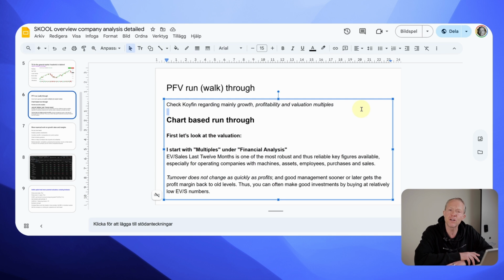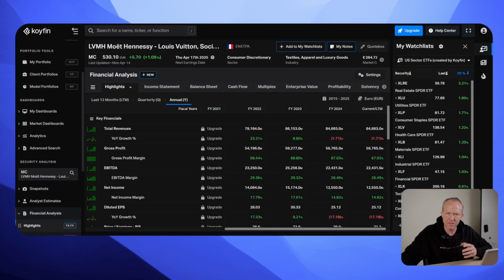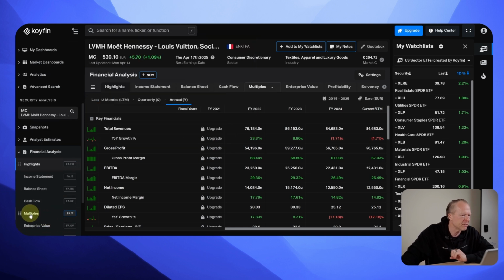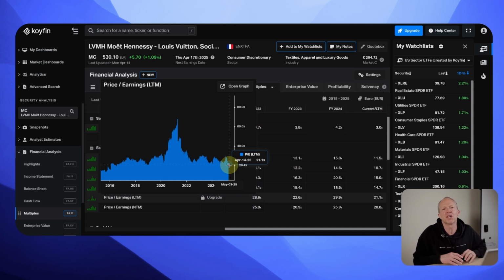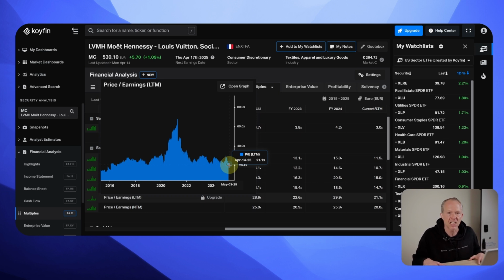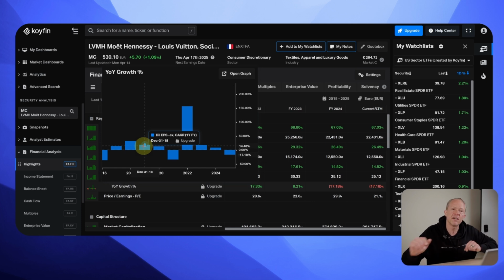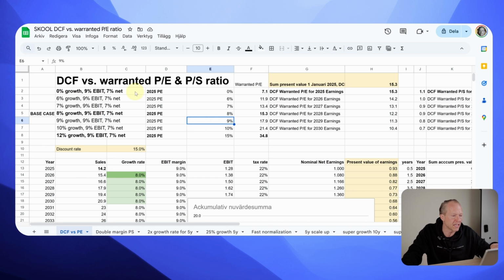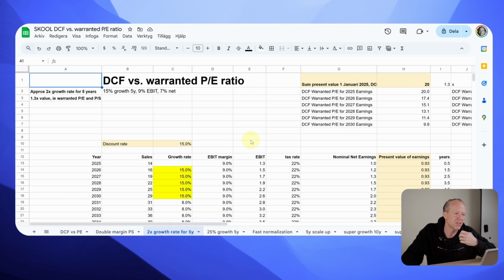📊 LVMH Deep Dive: Fundamentals, Valuation & Growth Forecast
Welcome back to Hedge Fund Manager! I’m Karl-Mikael Syding, and today we’re diving into the core fundamentals of luxury giant LVMH using my go-to valuation framework: P = F × V — Price equals Fundamentals times Valuation.

💡 What You’ll Learn in This Episode:
 • How to estimate a company’s likely future share price based on sales, earnings, and assets
 • Why 12–15% growth rates for LVMH are still realistic — even in a deglobalizing world
 • How valuation multiples like P/E ratios should change depending on growth
 • Why a company growing at 12% annually may deserve a P/E of 30+
 • How macro headwinds (like tariffs and liquidity outflows) create short-term fear, long-term opportunity
 • Using tools like Koyfin and DCF models to model valuation upside

📈 We’ll also take a practical look at:
 • Historical earnings and sales growth data
 • What the current market multiple (21x P/E) tells us
 • DCF assumptions showing why LVMH might be significantly undervalued
 • My own summary table matching growth and profitability to warranted multiples

👍 Like if you enjoy deep dives backed by real numbers
🧠 Comment if you want me to cover another company